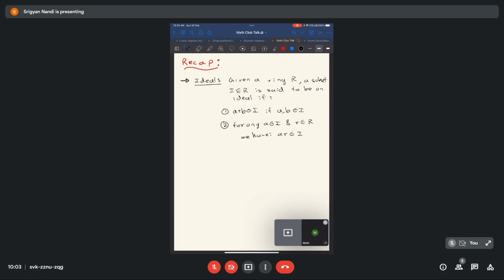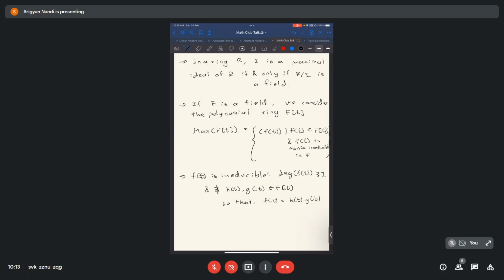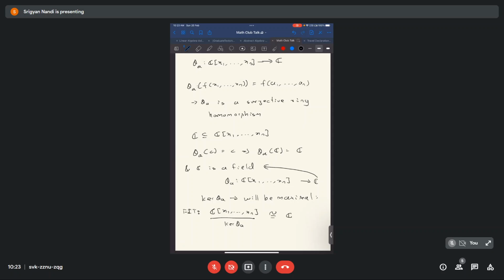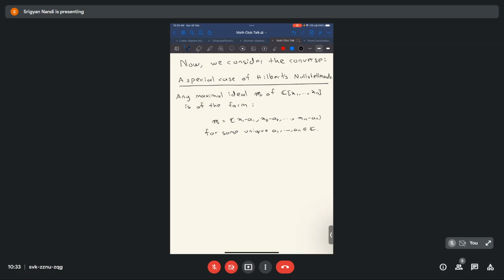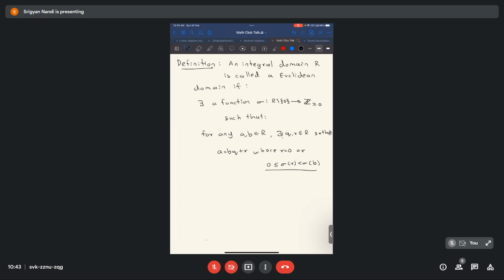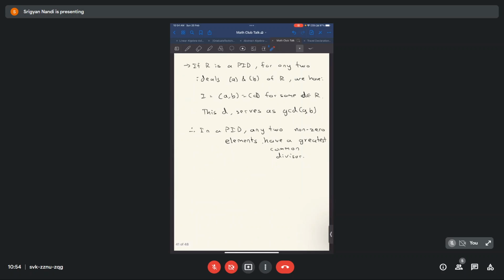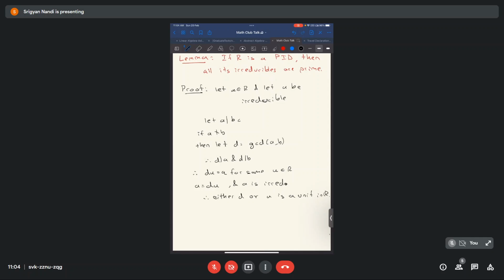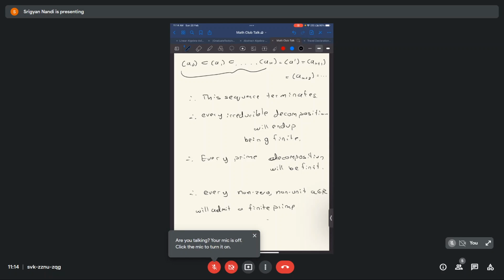Maximal Ideals, Integral Domains and Irreducibility | Srigyan Nandi | B.Math, 2nd year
Title: Maximal Ideals and Integral Domains
Speaker: Srigyan Nandi (B.Math, 2nd year)

Continuing from where we left off in the previous talk, we dive further into maximal ideals, integral domains and irreducibility.